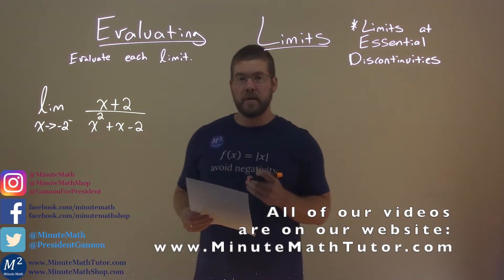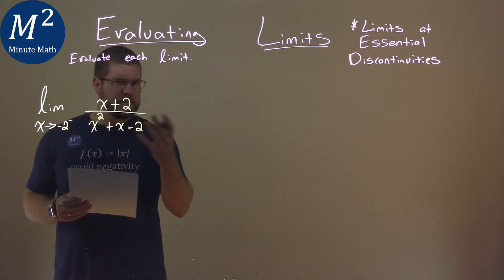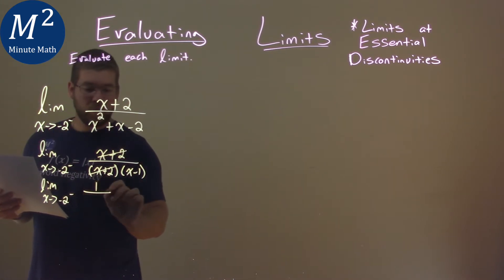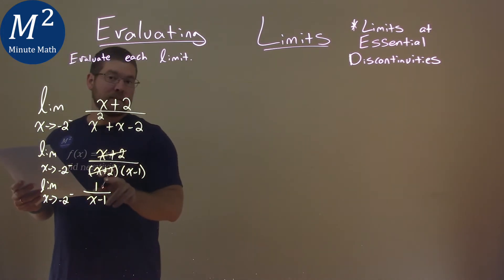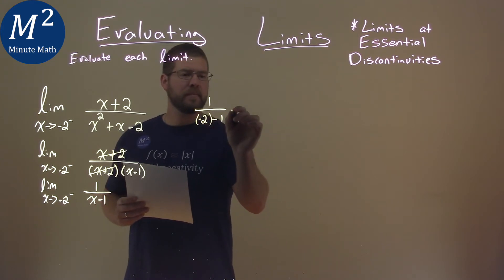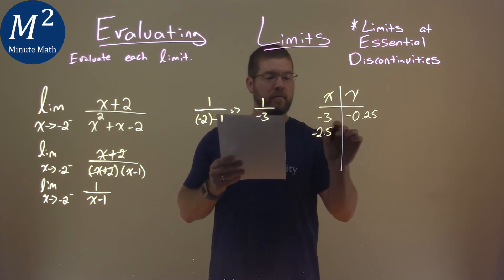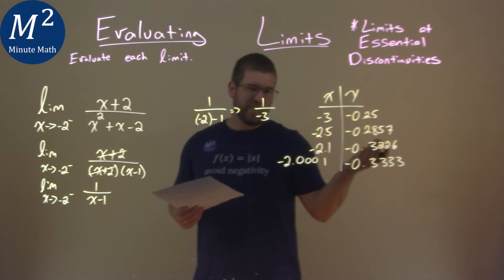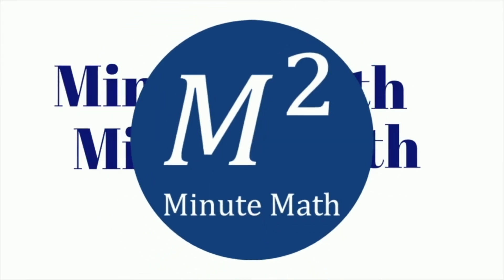Evaluate lim x-›-2^- (x+2)/(x^2+x-2)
Evaluating Limits. We learn how to evaluate the lim x-›-2^- (x+2)/(x^2+x-2). We learn how to find and evaluate a limit at a given point of lim x-›-2^- (x+2)/(x^2+x-2). These limits are at essential discontinuities. We calculate the limit from the right, calculate the limit from the left, and calculate the limit at an essential discontinuity. This is a great introduction into Limits and Calculus. This is under the topic of Limits with this free online math video lesson.